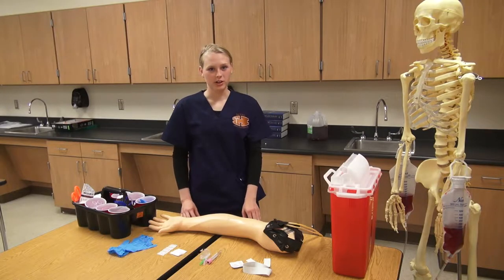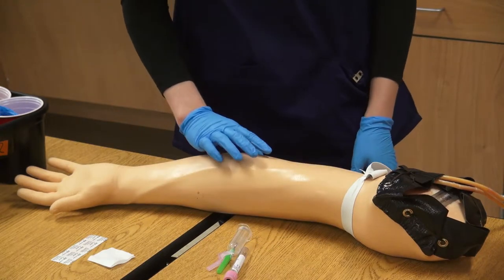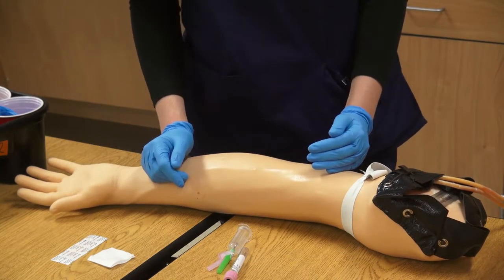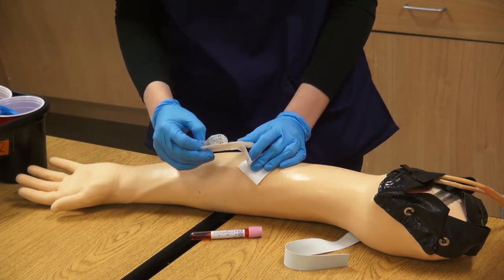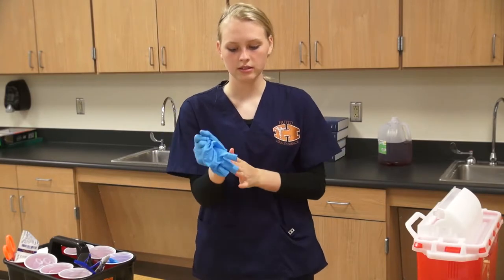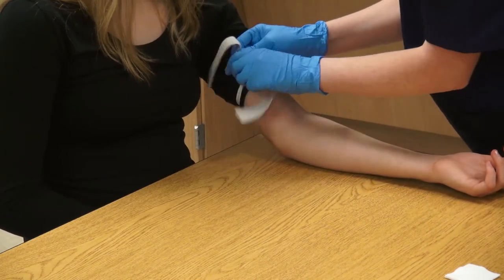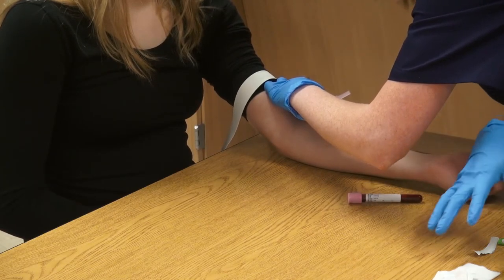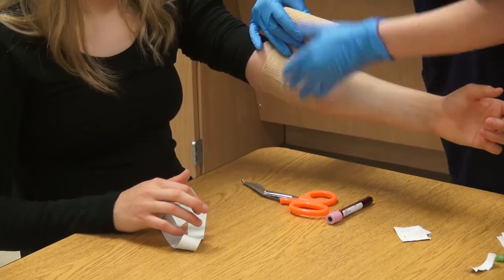DRAWING BLOOD - TECHNIQUE (PHLEBOTOMY)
This video is one in a series of Health Science instructional videos produced by the Hutto High School Health Science students and AV Production 2/HTV News students. Students from both classes were paired up to write, shoot, act, and produce each video. Mrs. Heinrich and Mr. Tucker are the teachers.